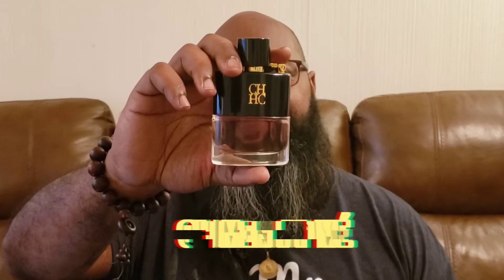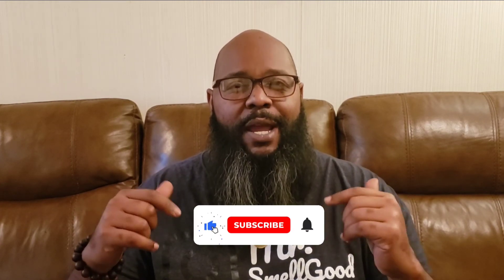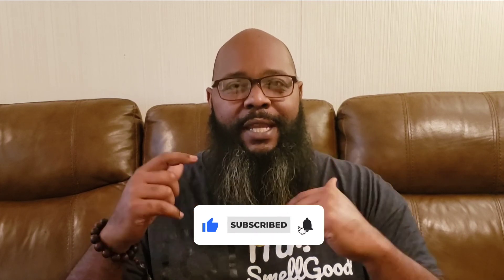CH MEN PRIVÉ: Booze, Leather and Woods.... Hidden Gem!!!